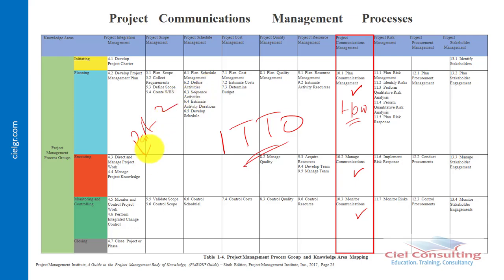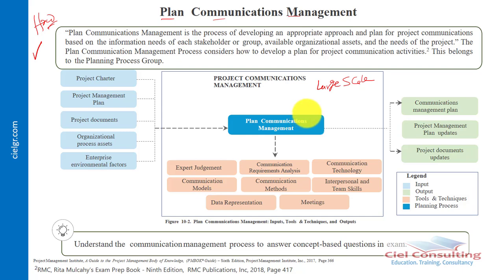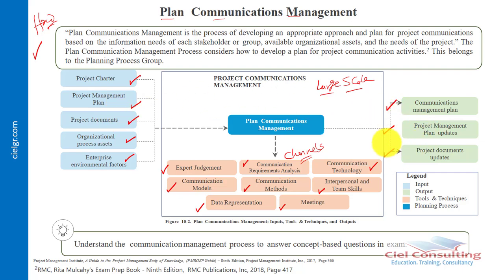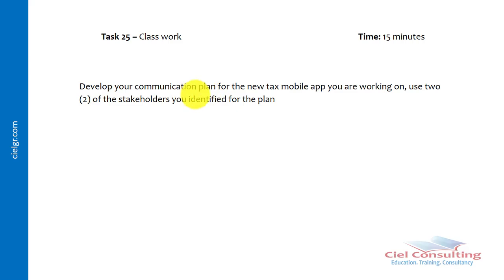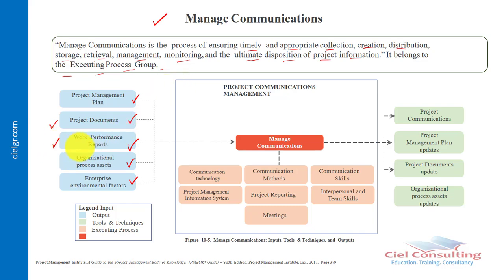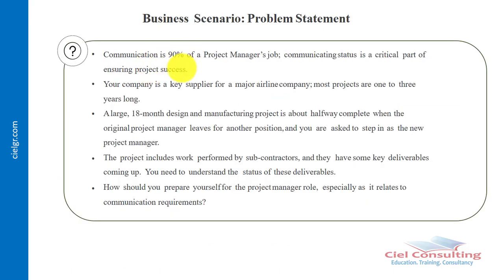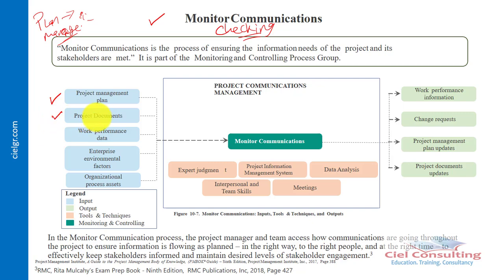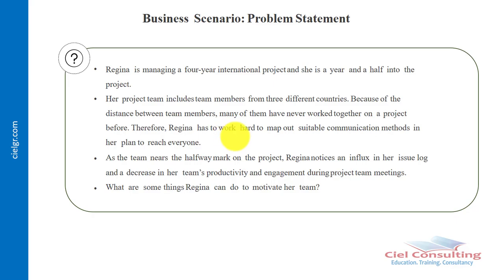Lesson 9: Communications Management 2